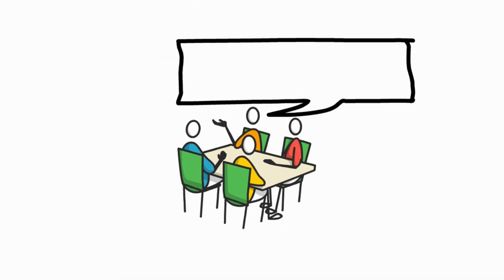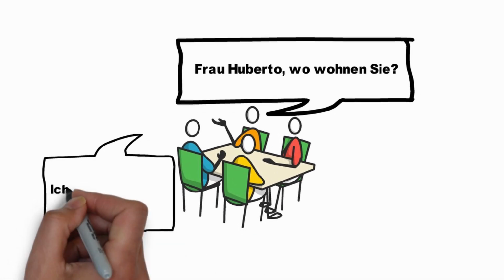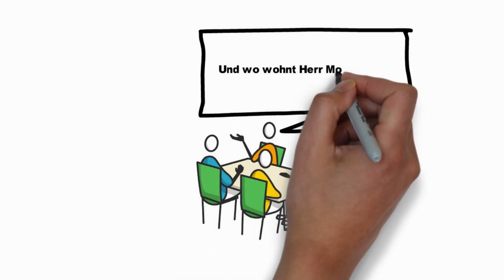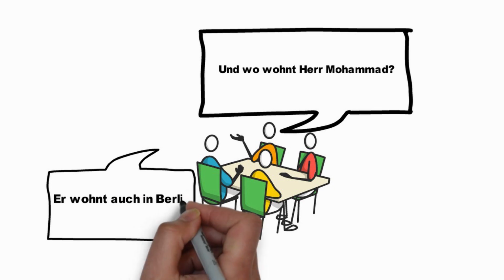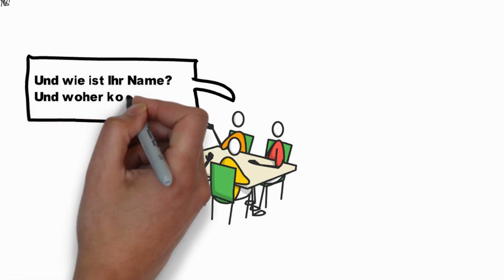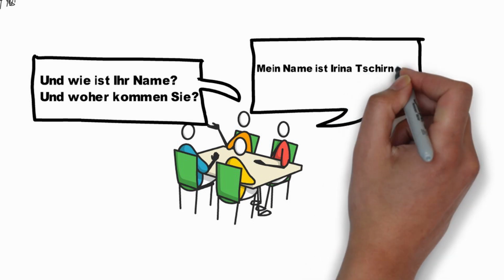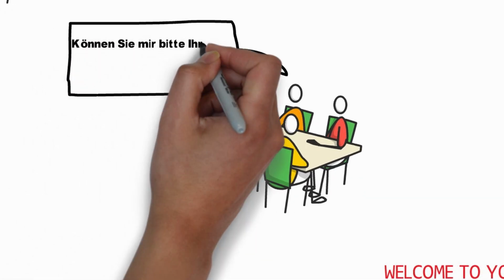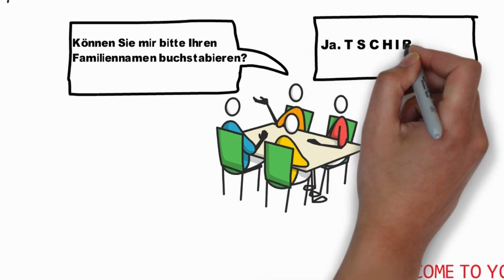Learn German | Alphabet | Introduction | A1-lesson 1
The German alphabet & umlauts, easy explained with help on how to pronounce. Short Clip with conversations taking place in A1 tests.